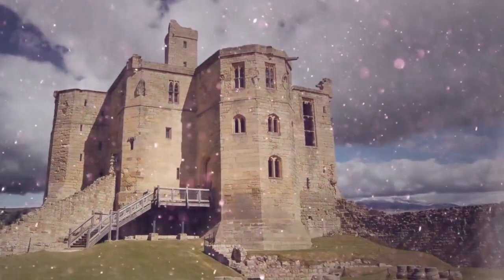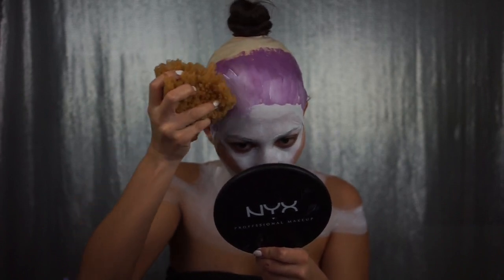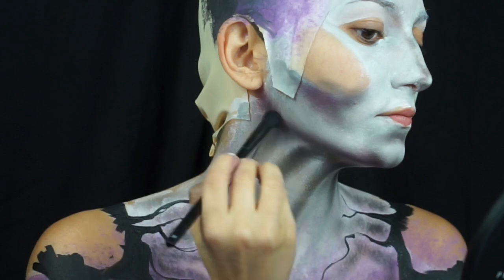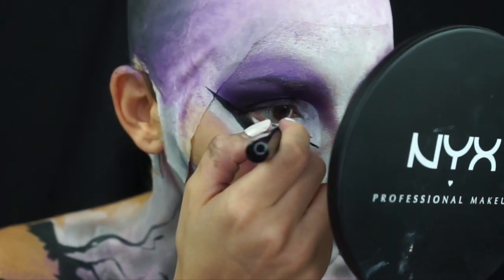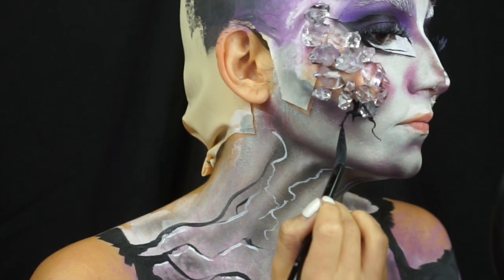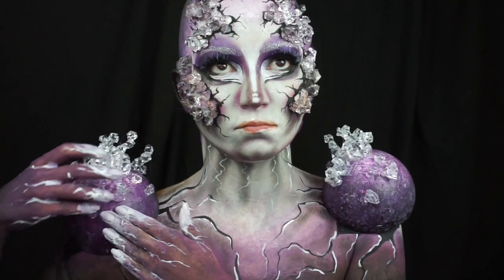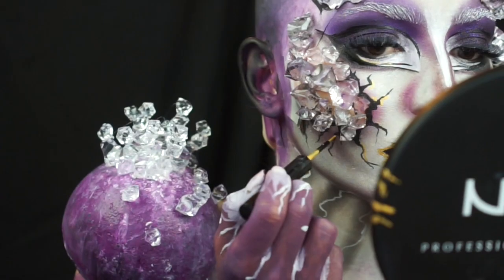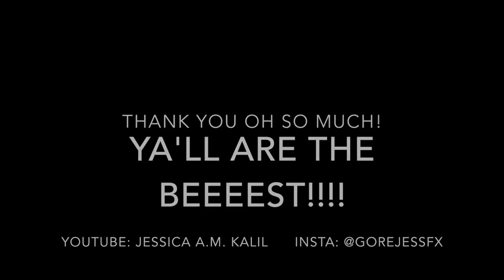Top 30 NYX Face Awards | Royalty Challenge - The Stone Queen| Jessica A.M. Kalil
You can vote at the THREE TIMES PER DAY! You cast all 3 votes in one click!
Hi everyone, I am so excited to share my newest creation with you all, The Stone Queen! This character was so much fun to design! I tried a total of three times and finally fell in love with this version! I hope you enjoy the story line too!

I want to give a huge shout out to SkyRocket Studios who helped me with the crazy cool camera angles in the intro!

 -Unfinished Business (2169/2)Paul Mottram / Bob Bradley
- Quiet Storm - Helen Jane Long

Make-up provided by NYX Cosmetics!

I have so much love for you all!
XOXO,
Jessica A.M. Kalil